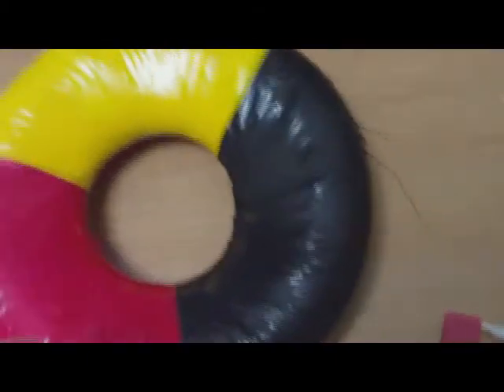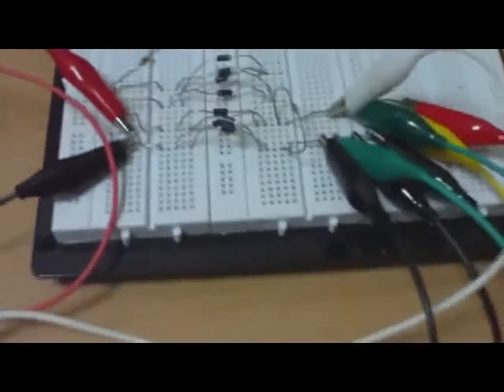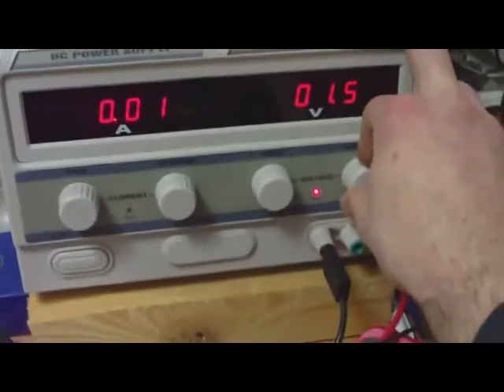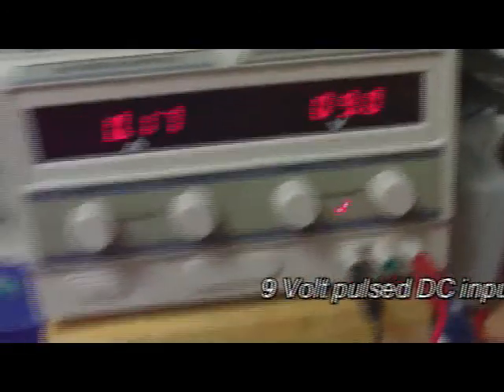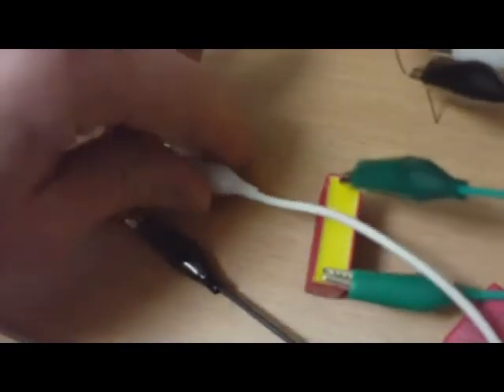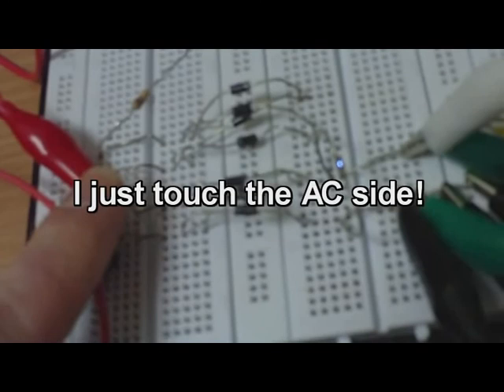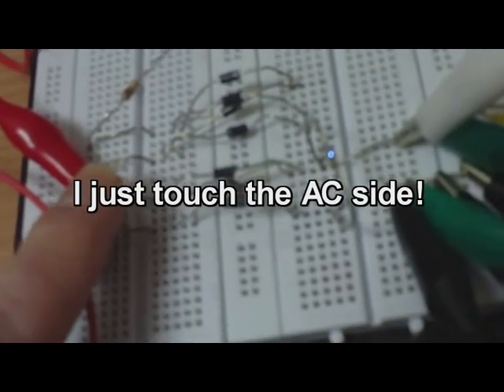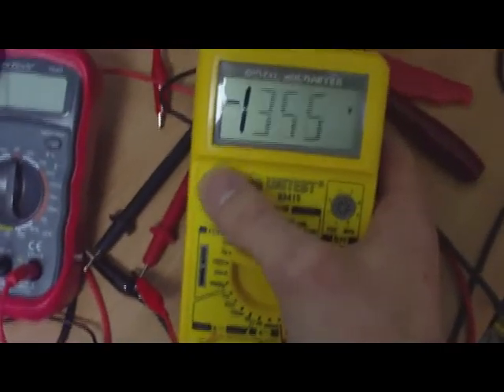K.W.O.N. and the Rodin Coil # HV - Transformer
Little setup to make some higher Voltages :-]
I had to test the isolation of the copper cuz i had a short somewhere... but as you can see... now it is fixed.